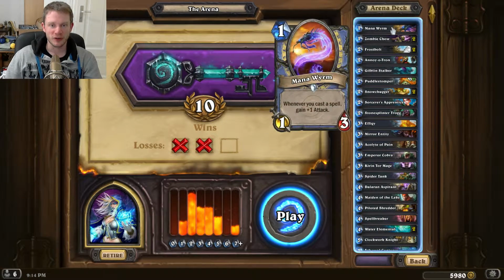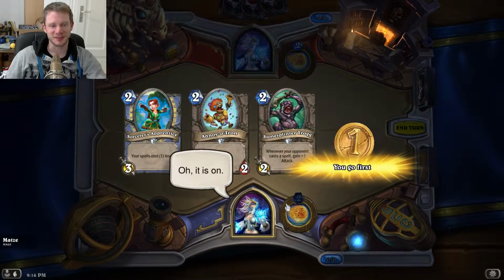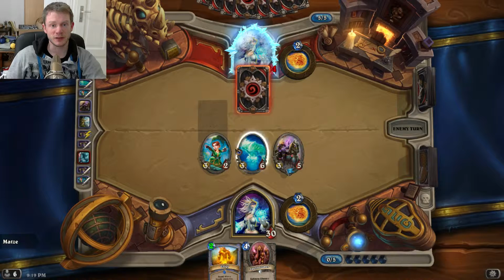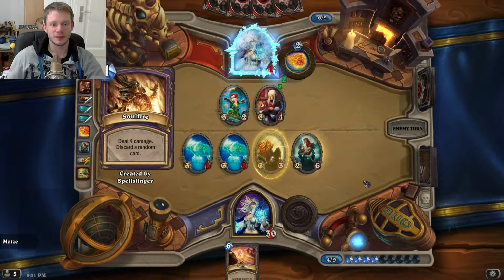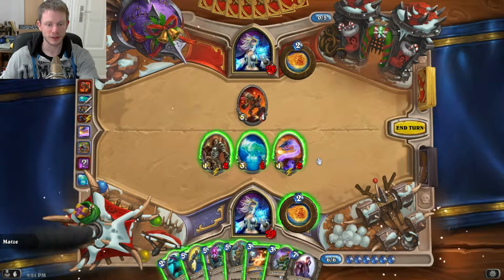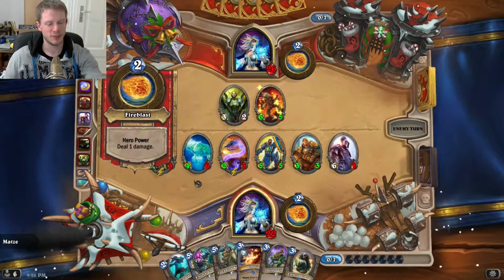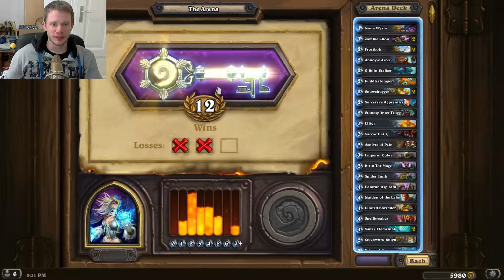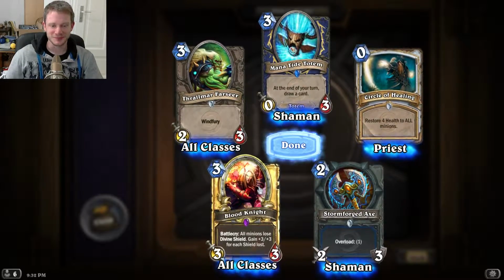[Hearthstone] 12 Win Arena with Mage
Last two games of my recent Arena run. Games start right after a short deck explanation